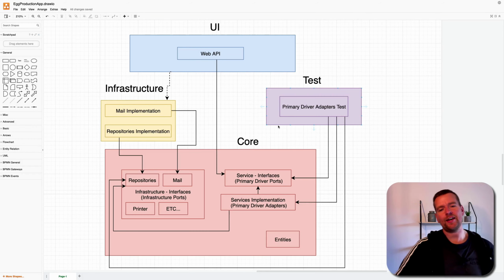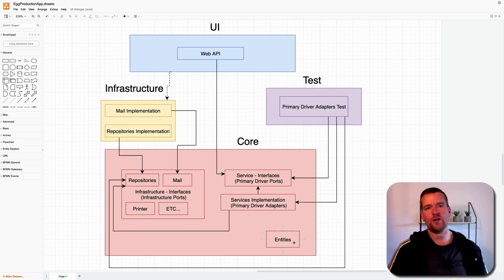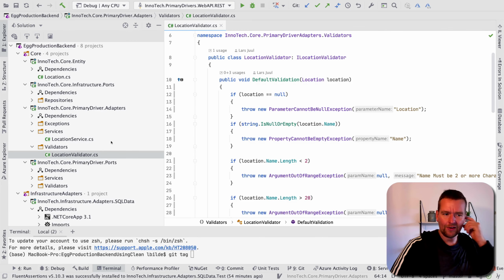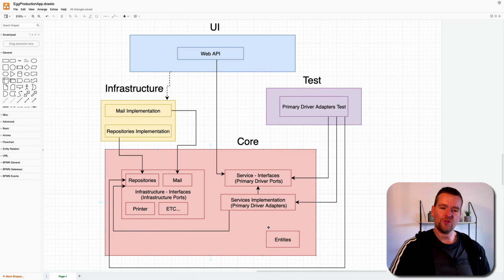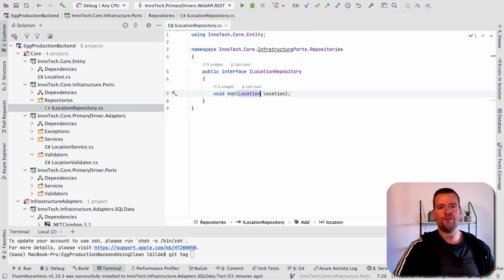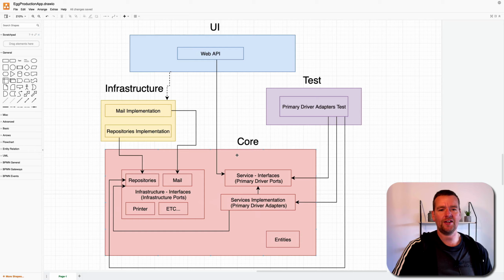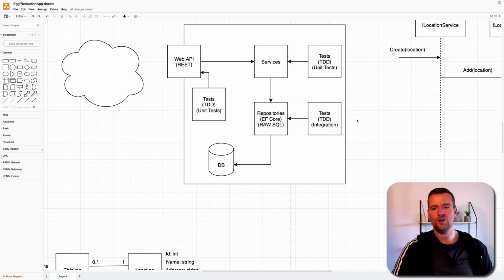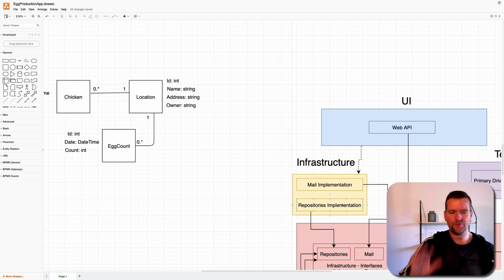Egg Production App | FullStack | S1P31 | Wrap Up S1 Core and Testing